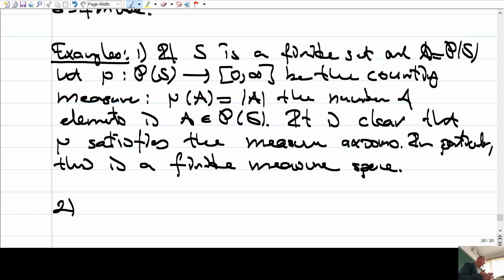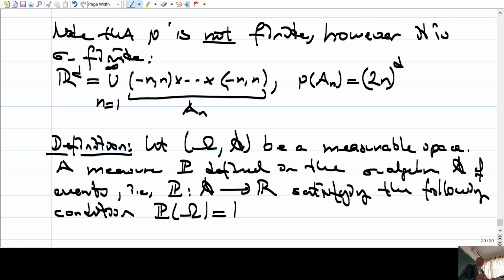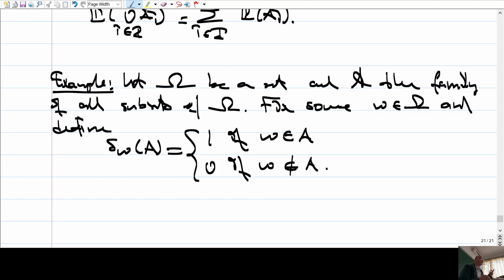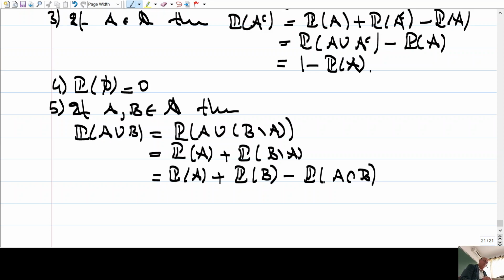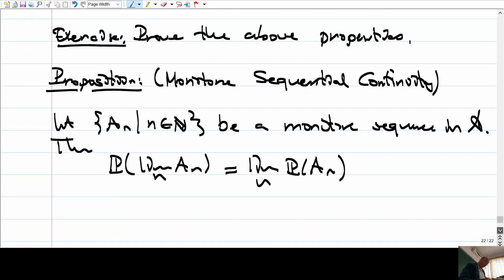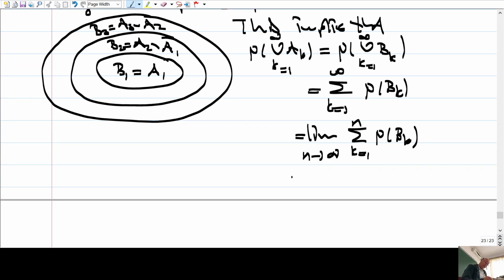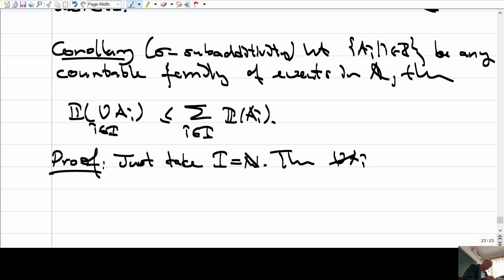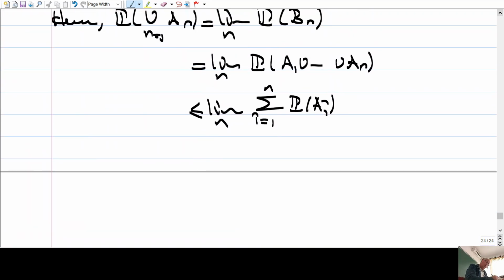MATH401 - 8 - Probability Theory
Math 401: Section 1.2: Probability Measure on a Sigma Algebra-2